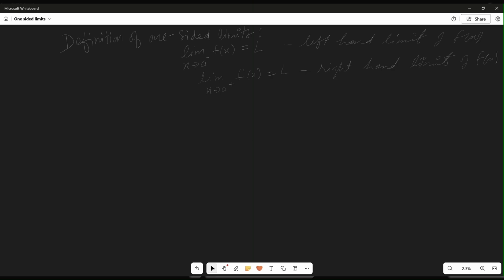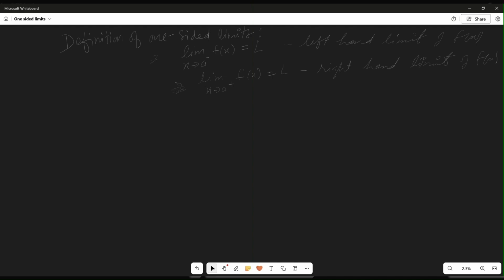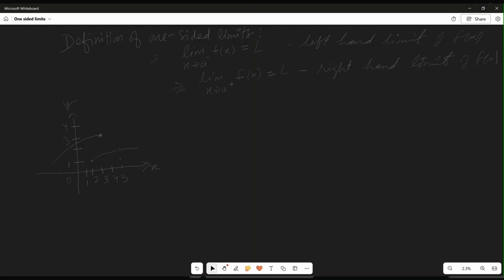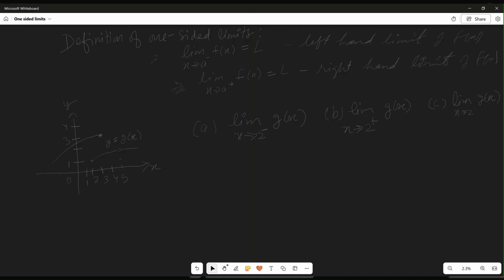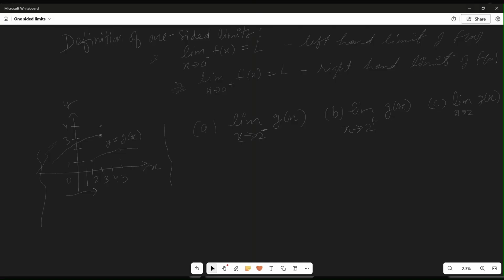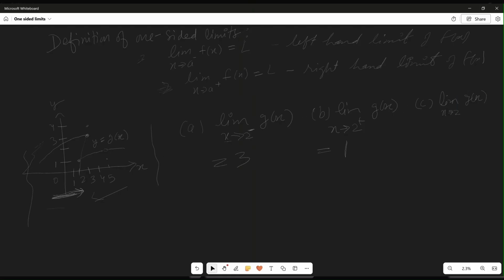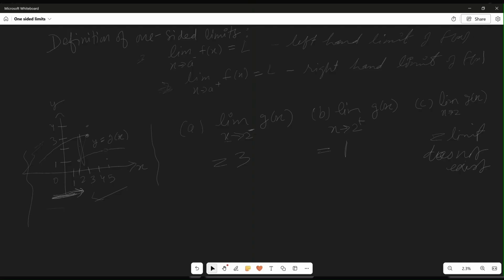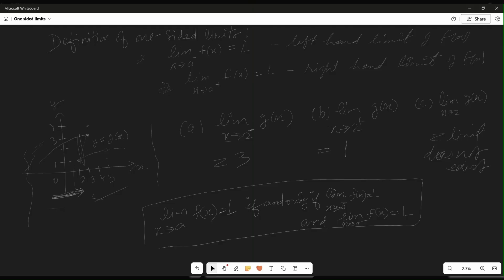One-Sided Limits Explained | Left & Right Limit Step-by-Step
Learn how to solve one-sided limits step by step.

We solve:
lim (x → 2) of g(x) from the left and right

📌 What you’ll learn:
- How to find left-hand and right-hand limits
- Step-by-step problem-solving method
- Tips for understanding one-sided limits in Calculus 1